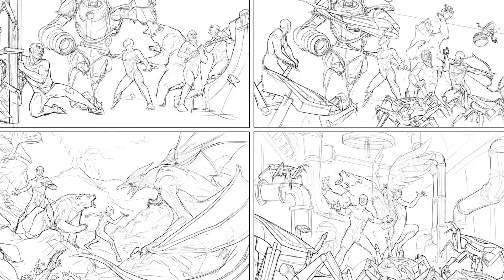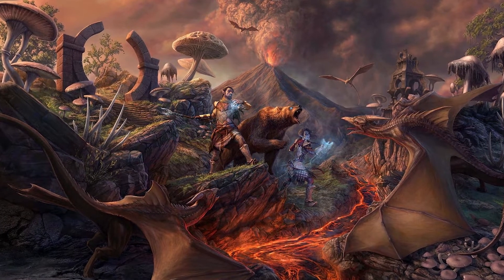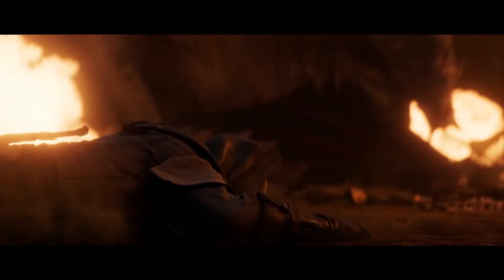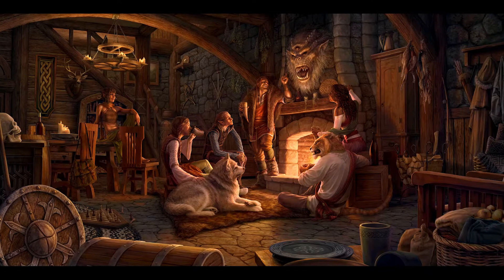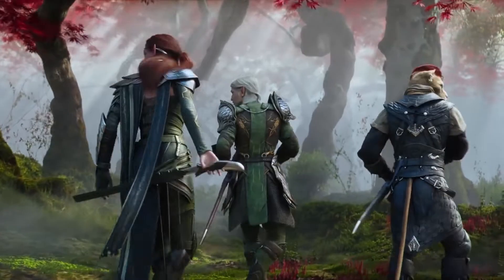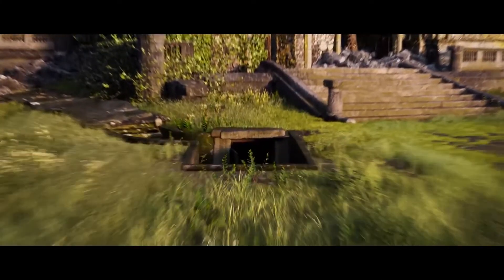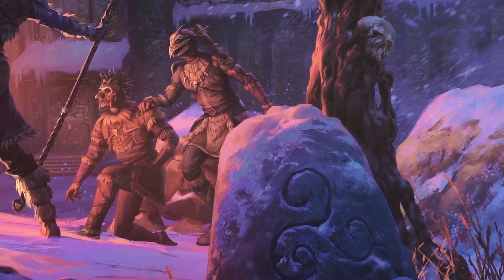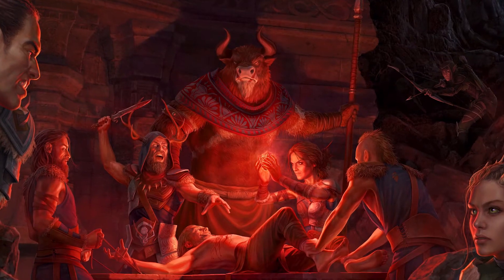Video Essay: The Art of The Elder Scrolls Online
A video essay on the art of The Elder Scrolls Online that we've created for Opera's gaming browser, Opera GX.